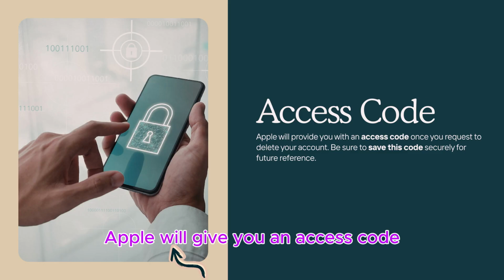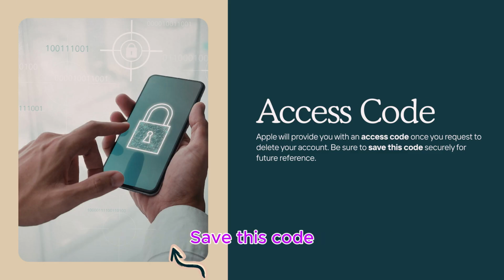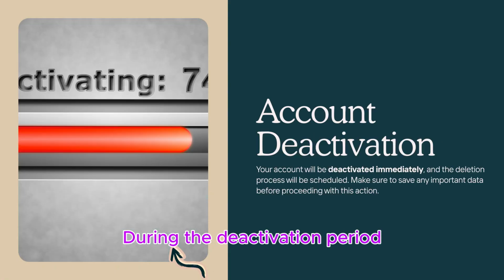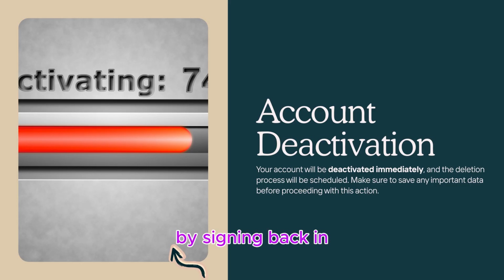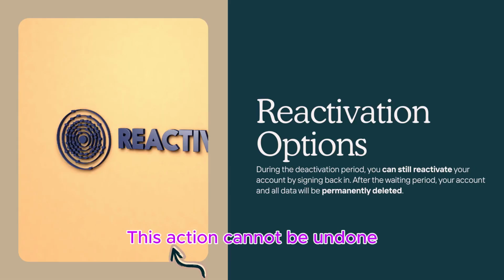How to Deactivate Apple ID Account?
Learn how to deactivate Apple ID account with this straightforward tutorial that guides you through the entire process of temporarily disabling your Apple ID. This video from How Leap explains exactly how to deactivate Apple ID account by accessing Apple's official website, signing into your Apple ID account page, navigating to the Data & Privacy section, requesting account deactivation, and following the verification steps sent to your email. We cover important considerations like backing up your data before deactivation, understanding that you won't be able to use Apple services like iCloud or the App Store, and how to reactivate your account later by simply signing back in. Whether you need a break from Apple services or want to secure your account temporarily, this tutorial provides clear instructions on how to deactivate Apple ID account safely and correctly. If this guide helped you learn how to deactivate Apple ID account, please support us by liking, subscribing to How Leap for more Apple account management tutorials, and hitting the notification bell for future helpful content.